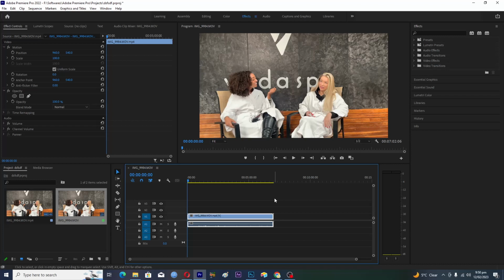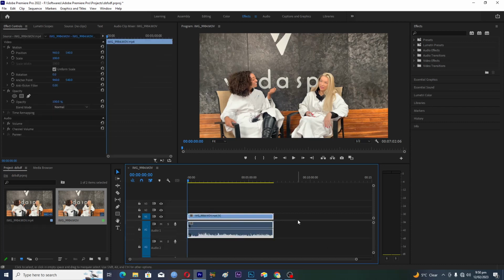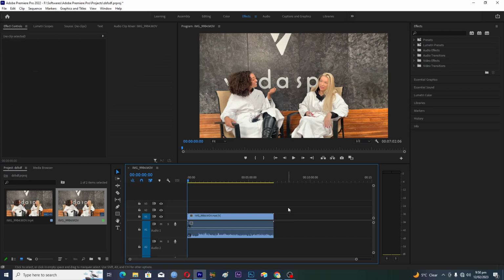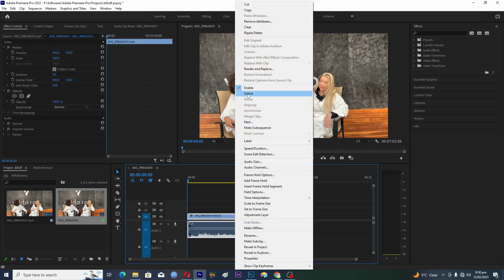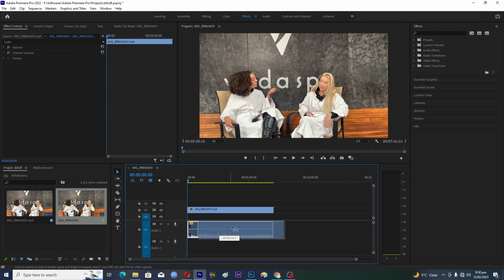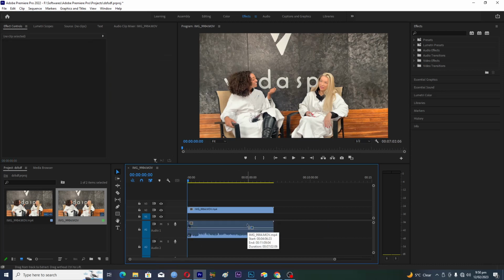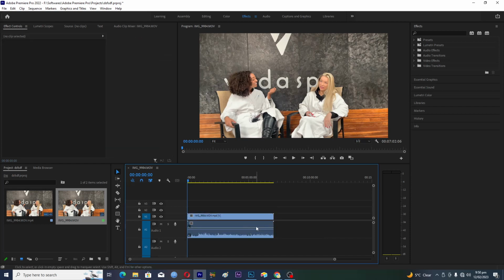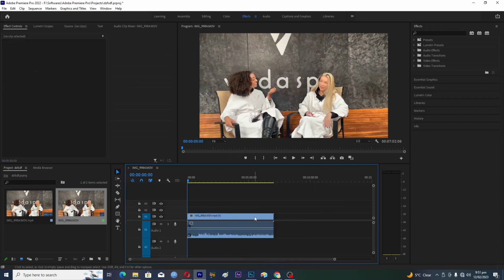How To SEPARATE Audio From Video In Premiere Pro (2023)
How To Separate Audio From Video In Premiere Pro (2023). Unleash the full potential of your audio with this 2023 tutorial on separating audio from video in Premiere Pro! This step-by-step guide will show you how to easily separate audio from video in Premiere Pro, giving you the flexibility to manipulate the sound of your projects to your liking. Whether you're working on a vlog, music video, or any other type of content, this tutorial will provide you with the skills you need to take your audio to the next level. Don't miss out on this opportunity to enhance your video editing skills! Separate audio from video like a pro in Premiere Pro now!